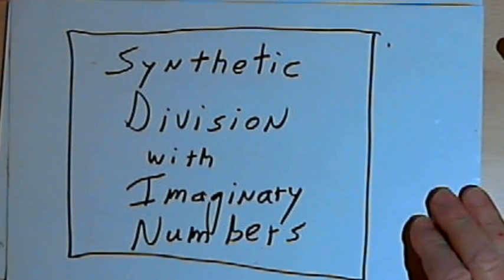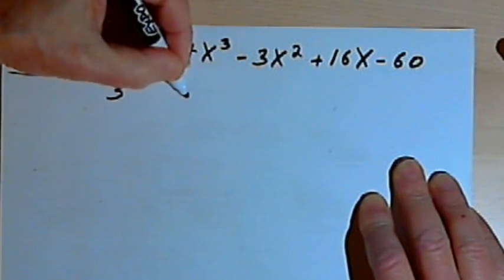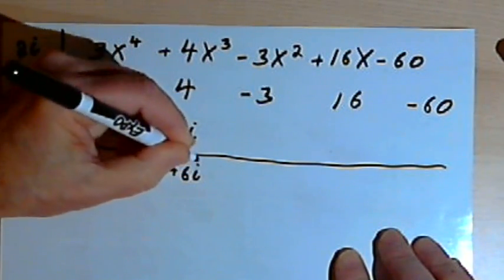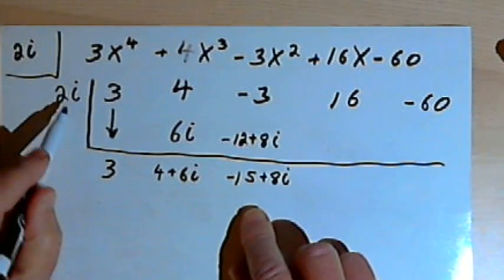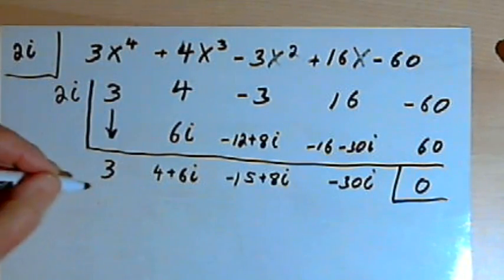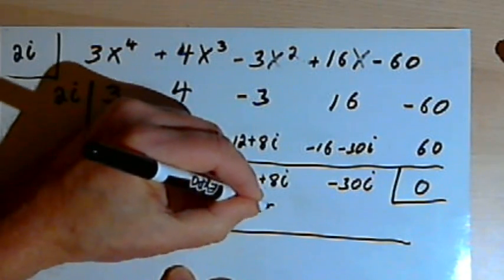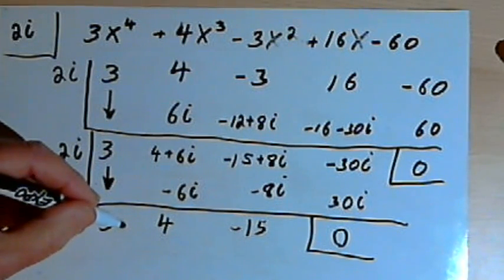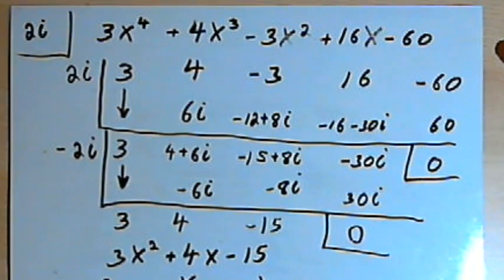Synthetic Division with Imaginary Numbers 143-3.6.1.b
Using synthetic division to factor a polynomial with imaginary zeros. This video is provided by the Learning Assistance Center of Howard Community College. For more math videos and exercises, go to HCCMathHelp.com.